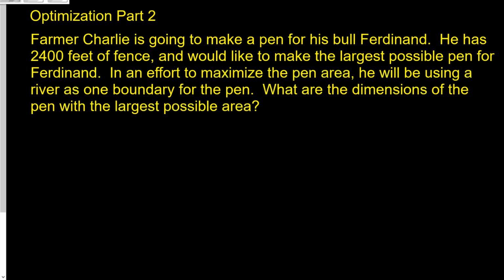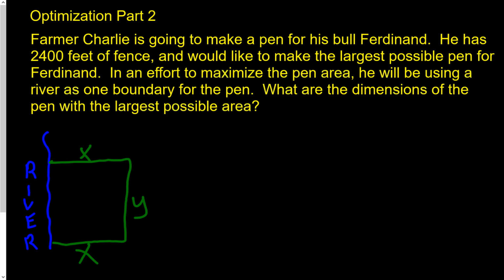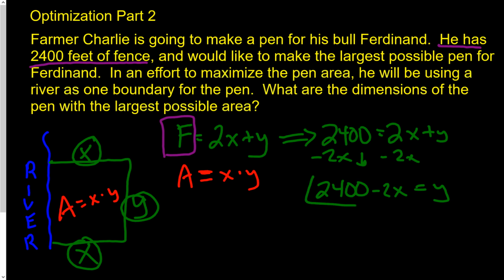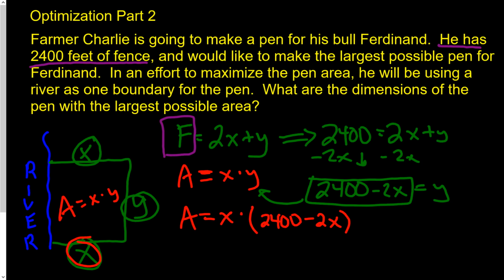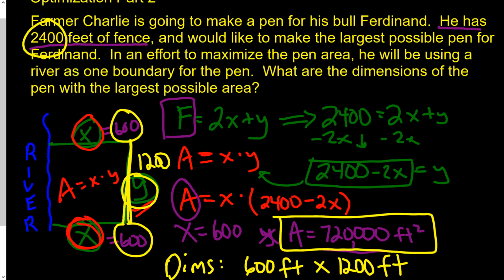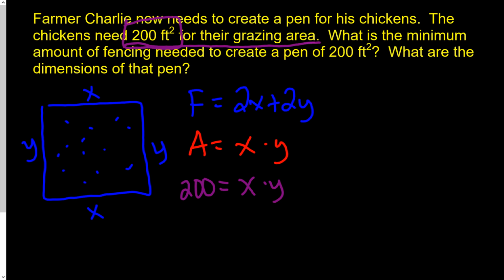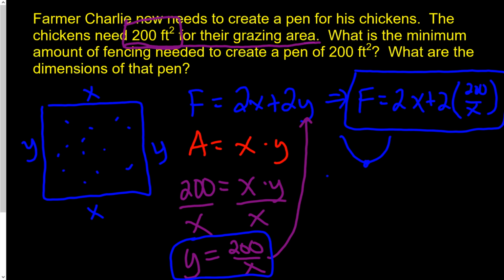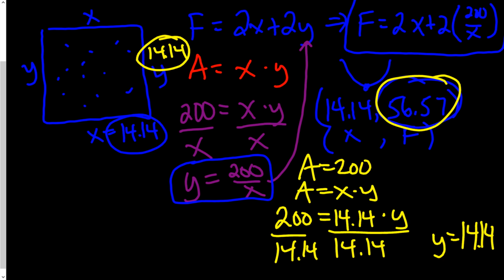Optimization Part 2 - Fencing Problems